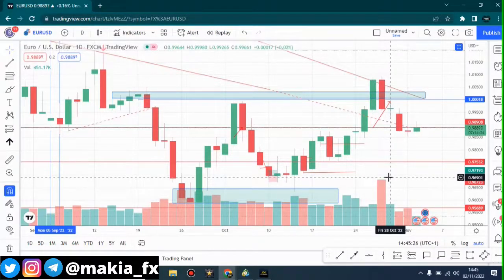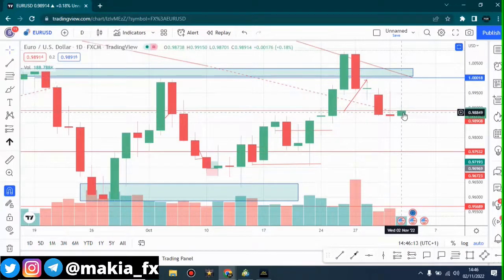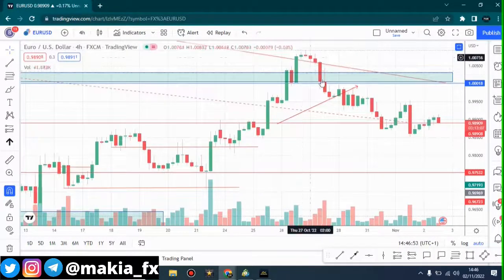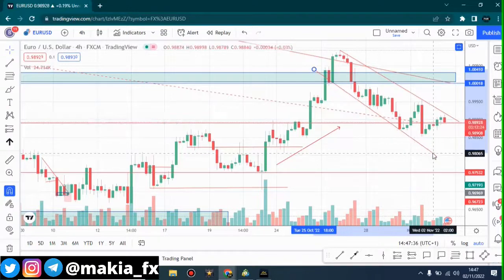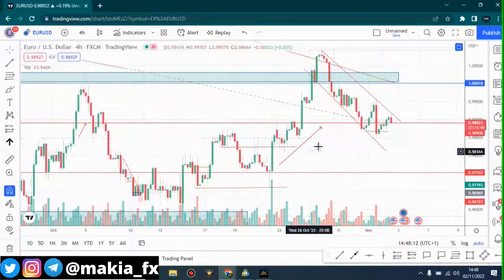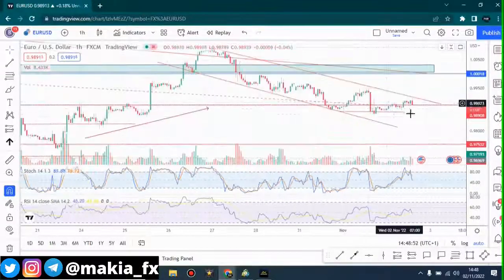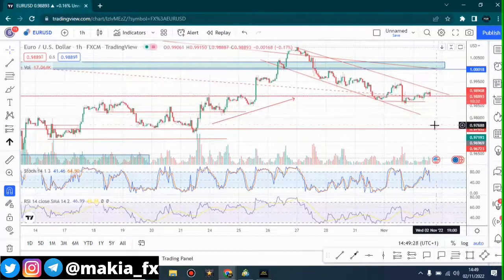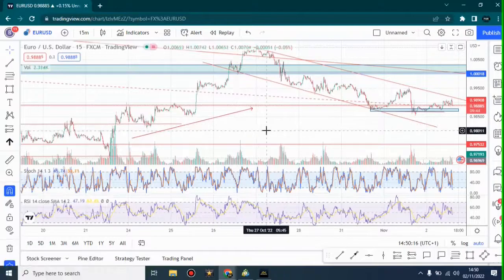EURUSD ANALYSIS FOR THE DAY 2nd NOV (EURO - DOLLAR)